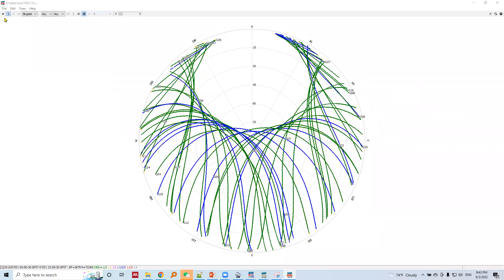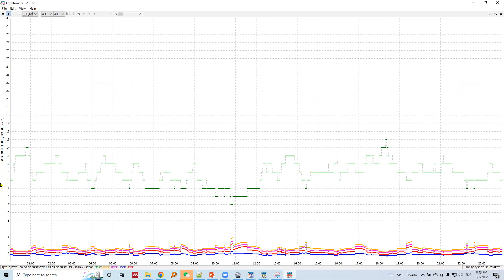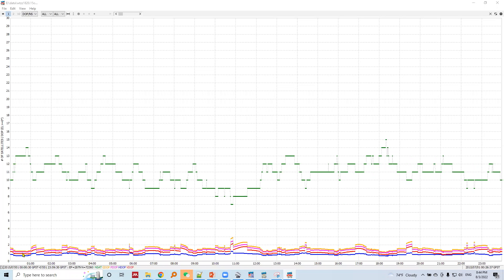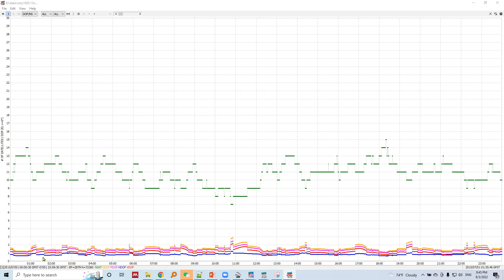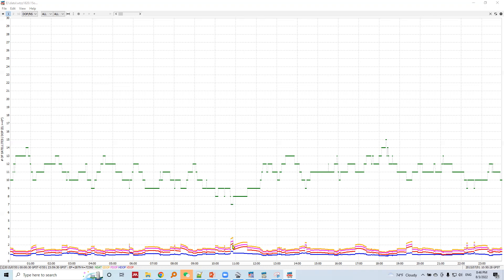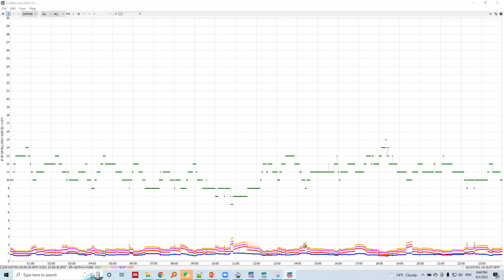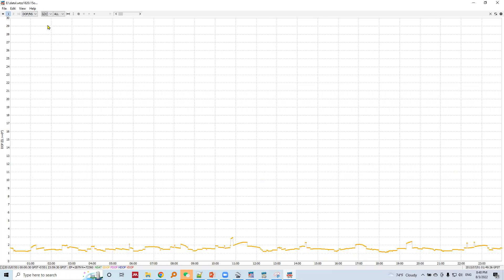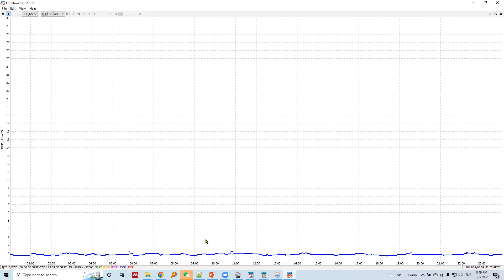Dilution of Precision (DOP) & Number of Satellites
The poor geometry of satellites in sky results low DOP value while strong geometry of satellites provides higher DOP value. More number of satellites in sky well distributed yields lower DOP values. This and related stuff are explained here.